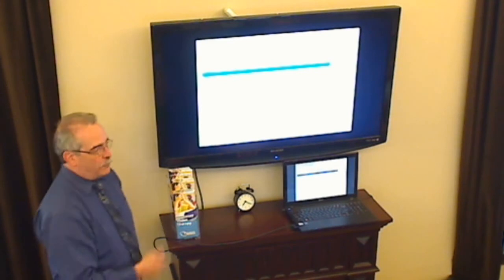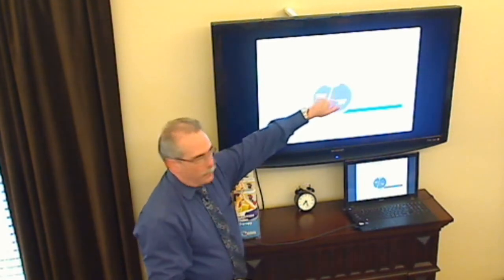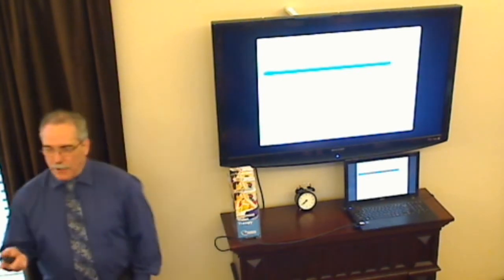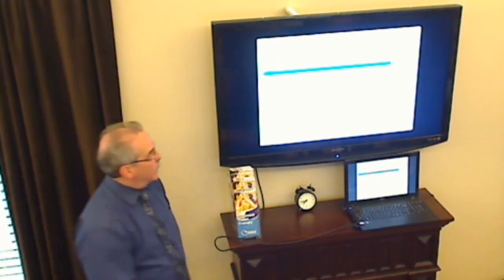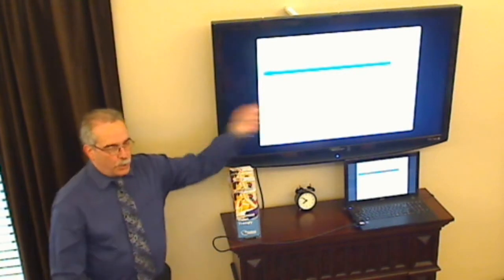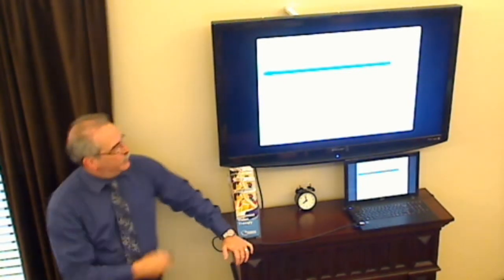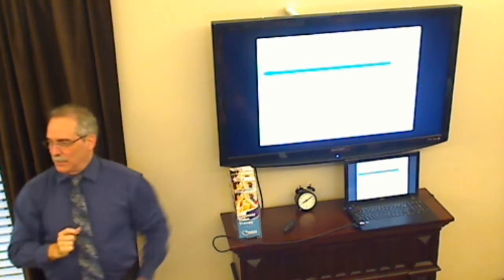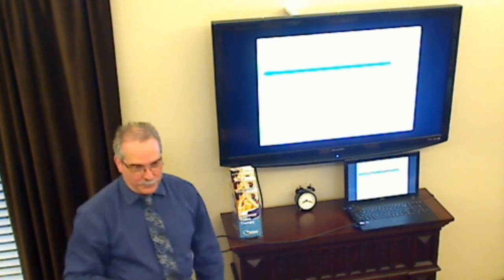Dr. Brecheen, OD, Therapeutic Optometrist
Dr. Brecheen, OD, Therapeutic Optometrist shares with us why vision is more than 20/20. Learn different vision deficiencies that affect the way your children learn. Even as adults we may have these same tendencies. Find out what to do about them and how Vision therapy is the answer.

Dr. Brecheen is owner of the Brecheen Learning and Vision Center in Lewisville, Texas